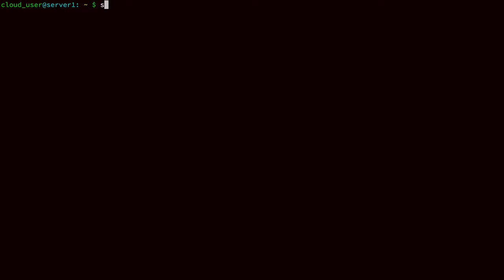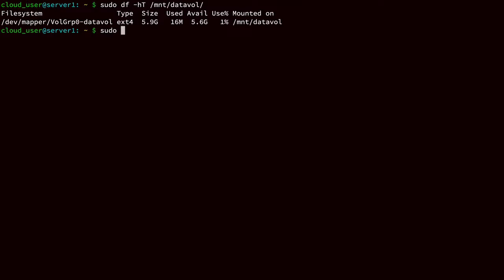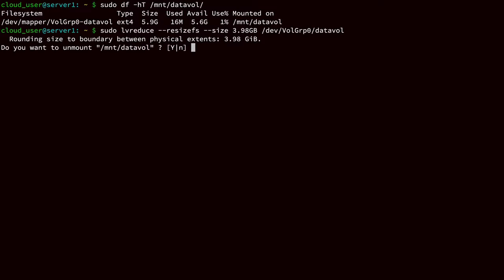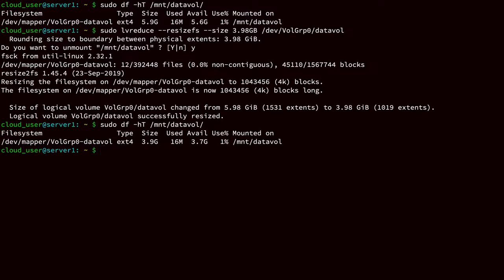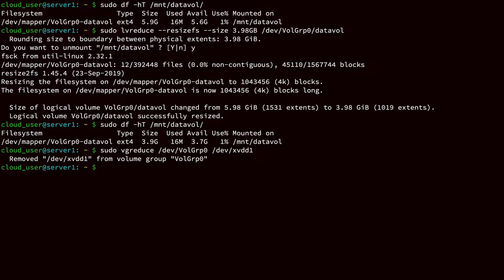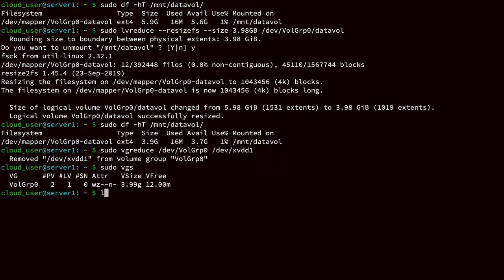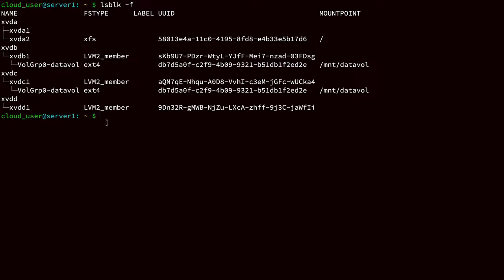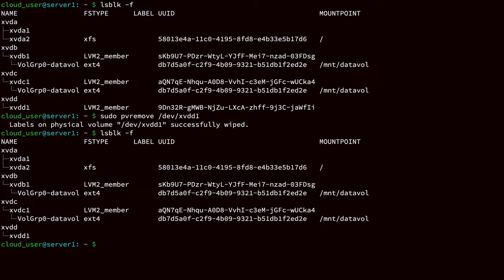5 5 Configuring Logical Volume Management LVM Using RHEL 8 A Cloud Guru 5